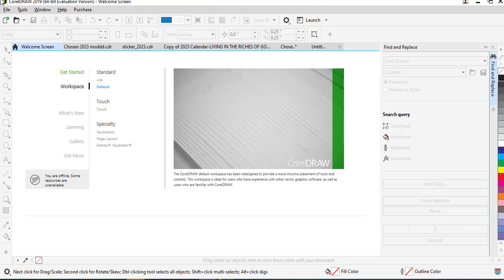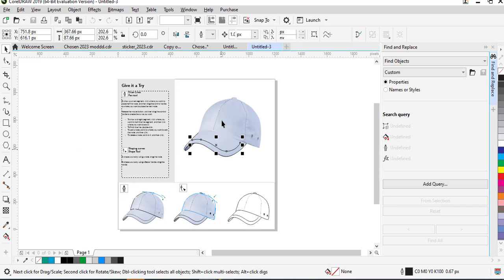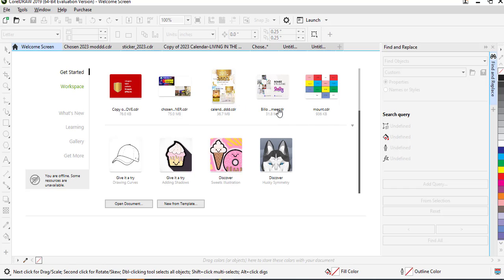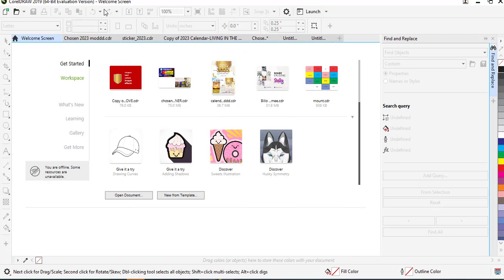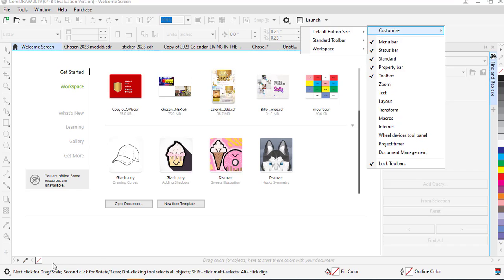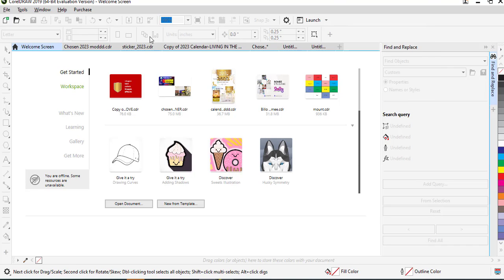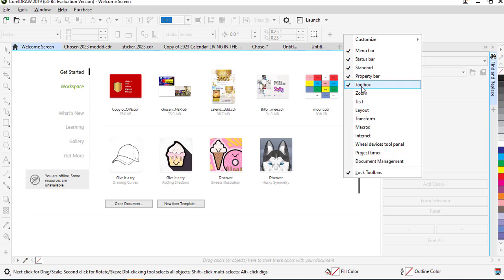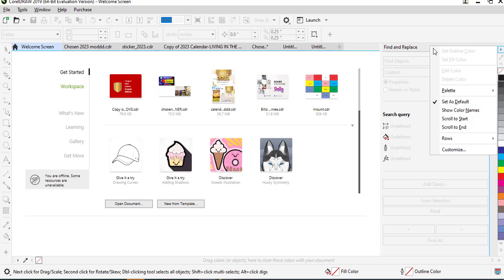Understanding CorelDraw user Interface | CorelDraw Beginners tutorial 2023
Welcome to our tutorial on understanding the CorelDraw user interface! In this video, we'll take a tour of the various tools and features available in CorelDraw and explain how to use them to create professional-looking graphics and designs.

We'll start by discussing the various panels and windows that make up the CorelDraw interface, including the toolbox, property bar, and document window. From there, we'll delve into the different types of tools available in CorelDraw, such as the shapes tools, text tools, and selection tools.

We'll also cover important concepts like layers and objects, and show you how to use the various transformation and alignment tools to arrange your designs precisely.

Finally, we'll demonstrate how to use CorelDraw's powerful export and printing features to share your designs with others.

By the end of this video, you'll have a solid understanding of the CorelDraw interface and be well on your way to creating professional-quality graphics and designs.